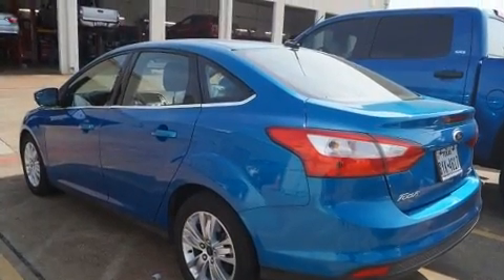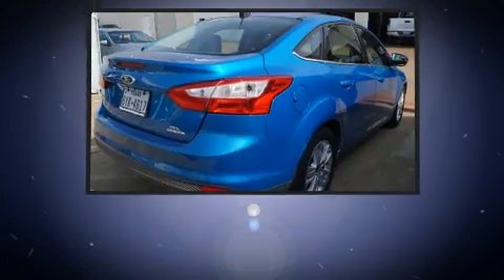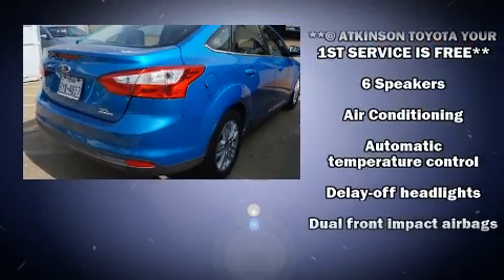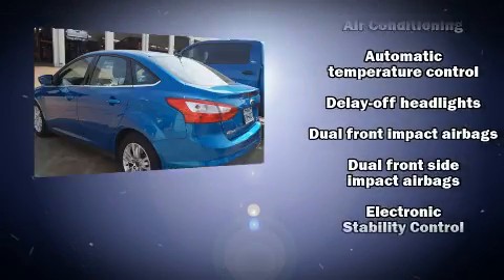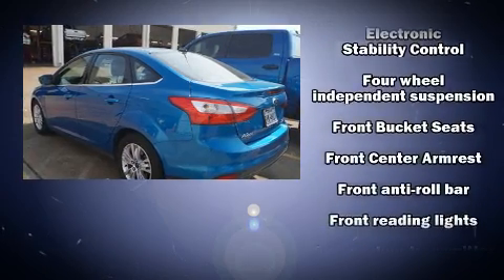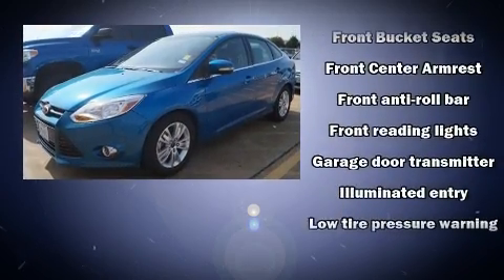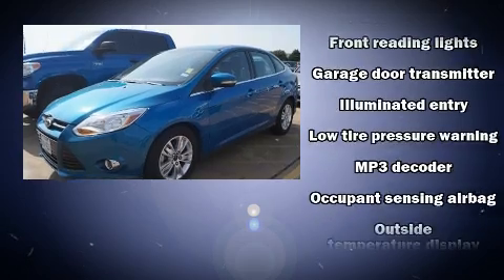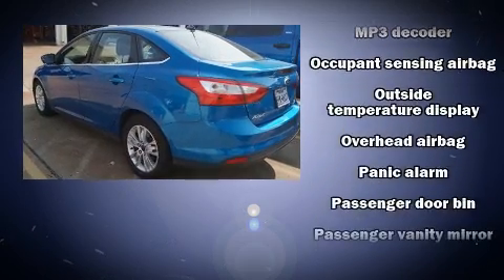2012 Ford Focus SEL in Dallas, TX 75237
You can expect a lot from the 2012 Ford Focus. With fewer than 50,000 miles on the odometer, this 4 door sedan prioritizes comfort, safety and convenience. Smooth gearshifts are achieved thanks to the efficient 4 cylinder engine, and for added security, dynamic Stability Control supplements the drivetrain. Both high fuel economy and flexible performance are assured by the 6 speed automatic transmission. A wealth of standard features means that you no longer have to sacrifice. Such as remote keyless entry, variably intermittent wipers, a leather steering wheel, a built-in garage door transmitter, front bucket seats, turn signal indicator mirrors, power windows, and 1-touch window functionality. Ford also prioritized safety and security by including: dual front impact airbags with occupant sensing airbag, front side impact airbags, traction control, brake assist, a panic alarm, and 4 wheel disc brakes with ABS. This car was designed with safety in mind, allowing you to drive with even greater assurance. A Carfax history report provides you peace of mind by detailing information related to past owners and service records. We pride ourselves in consistently exceeding our customer's expectations. Please don't hesitate to give us a call.